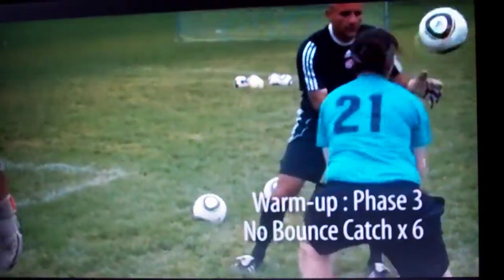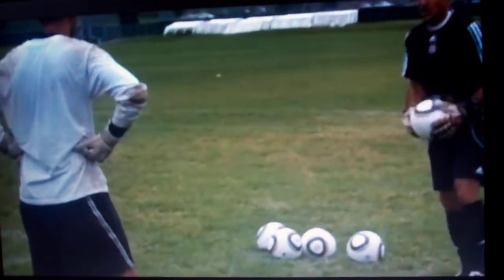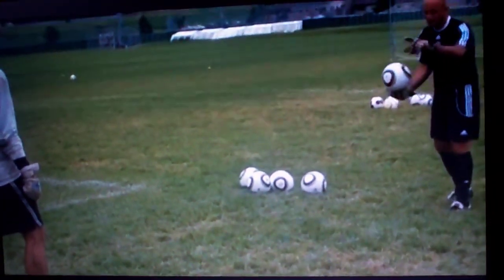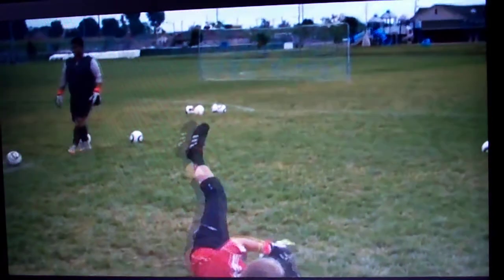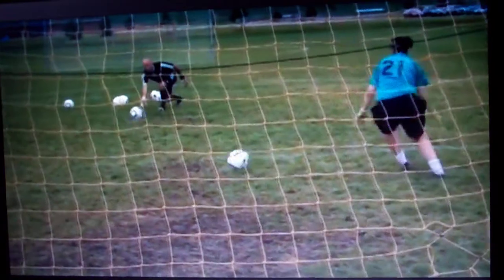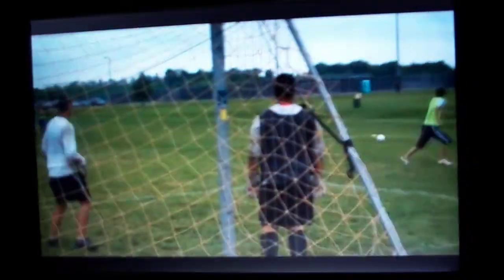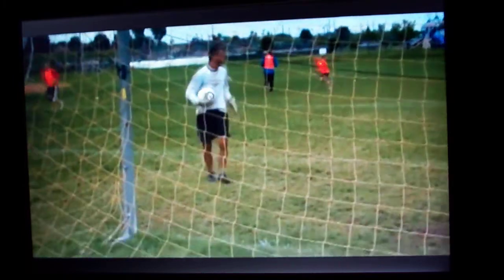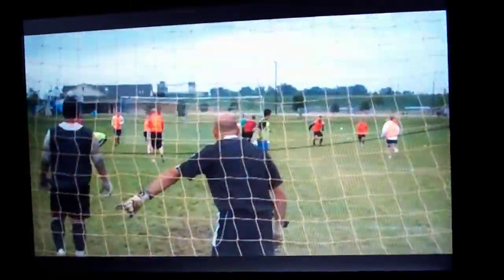(2) NSCAA Goalkeeping III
June 19/2011 - NSCAA Goalkeeping III @ Eastview High School in Apple Vally, MN